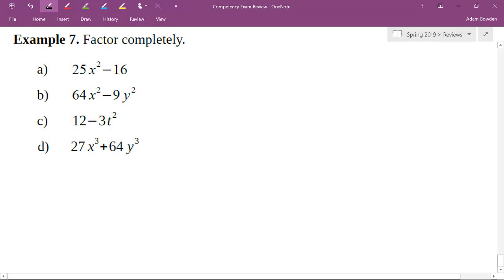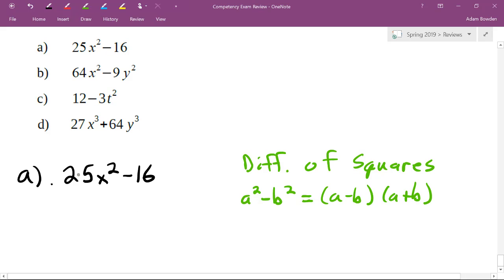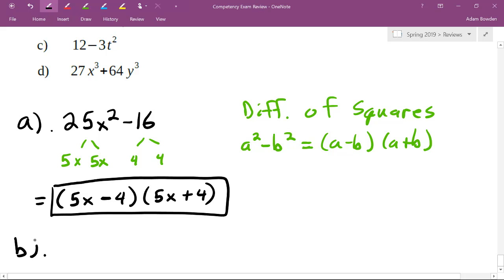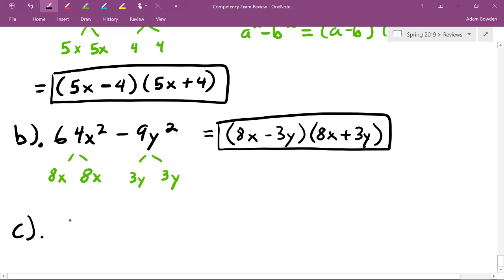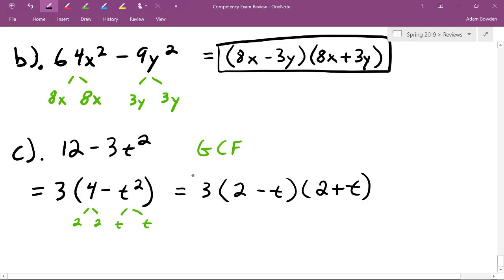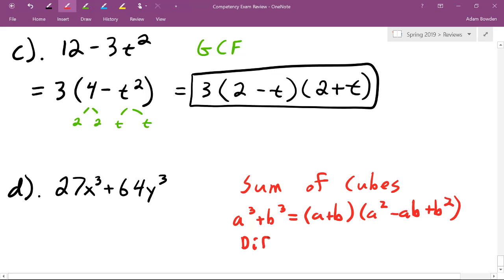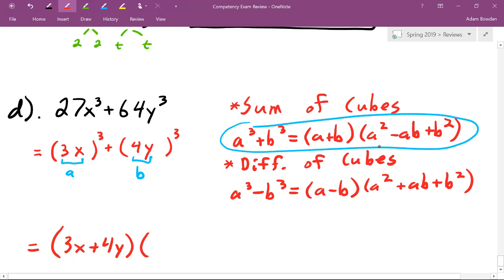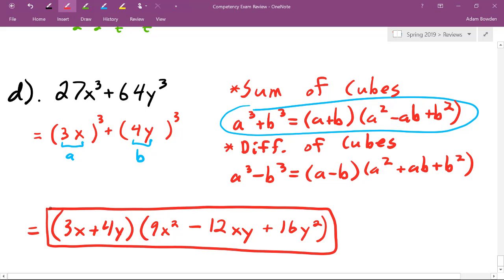Math 1314 - Factoring Review Part 2